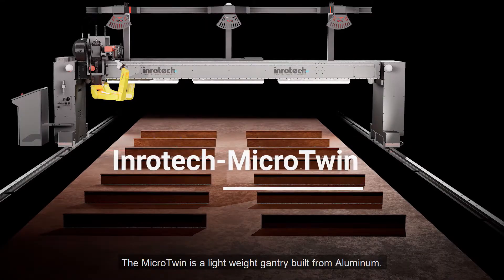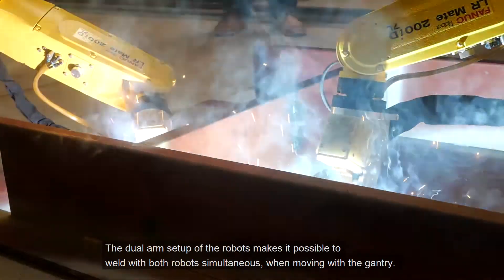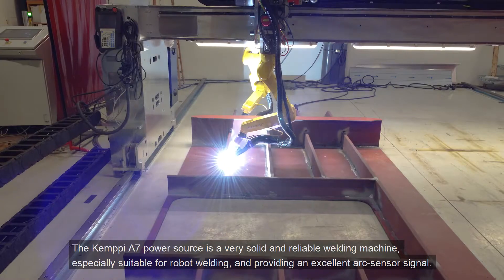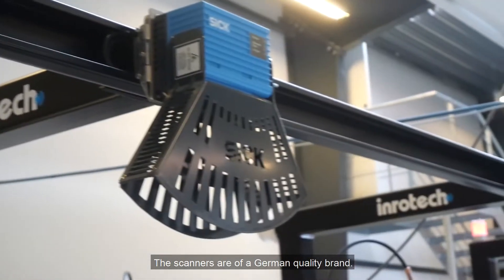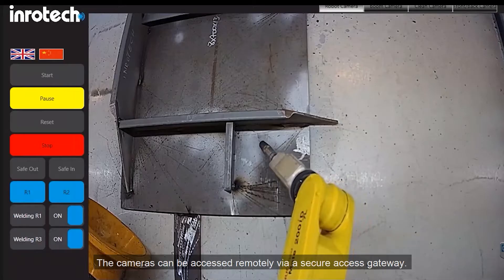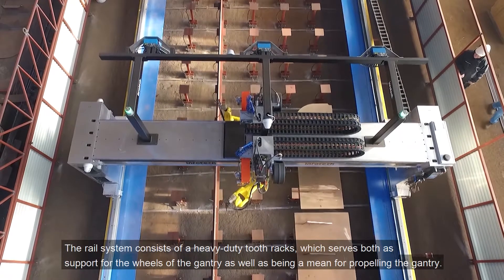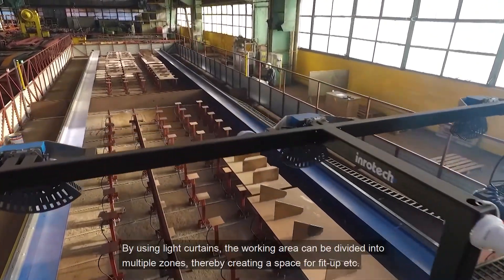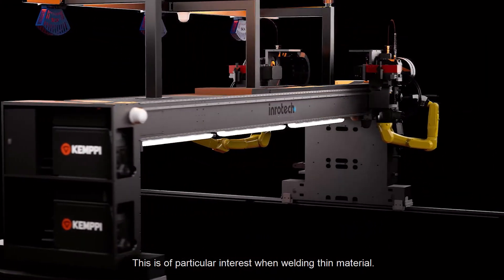Inrotech Robot Welding Solution for Shipbuilding Needs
The Inrotech-MicroTwin is a compact and light weight gantry with 2 welding robots, welding machines and a scanning system for identifying stiffeners on panels.

Specifically designed for the welding of micro panels, sub-assemblies and T-profiles in the shipbuilding industry, but can also be used for other purposes. Works fully automatic, push the “start” button; after completed scanning the welding starts automatically.

The Inrotech-MicroTwin is named as such due to the fact that two welding robots are working together – as a pair of twins. An aluminum mini-gantry forms the basis of this welding robot system. In one of the side towers the two robot controllers are placed together with the electrical cabinet. The other side tower holds the two Kemppi A7 welding machines.